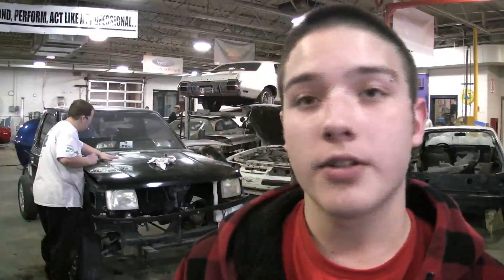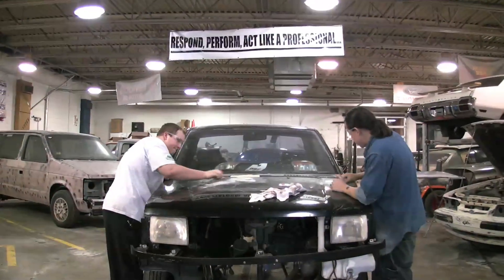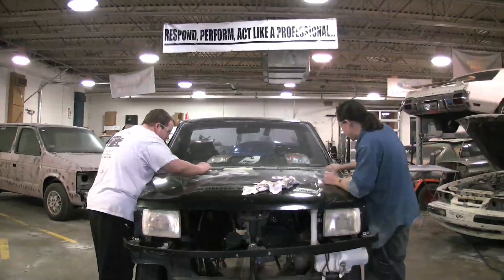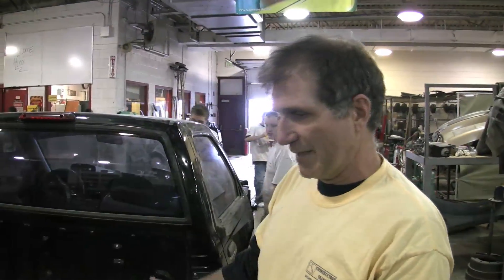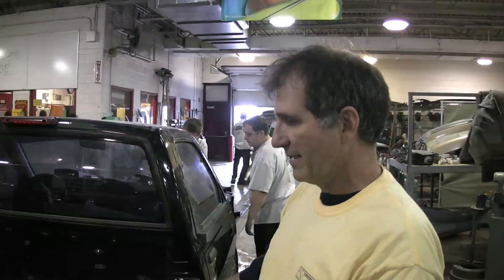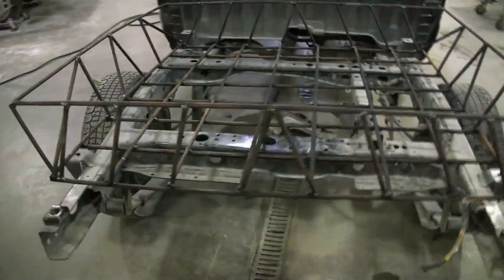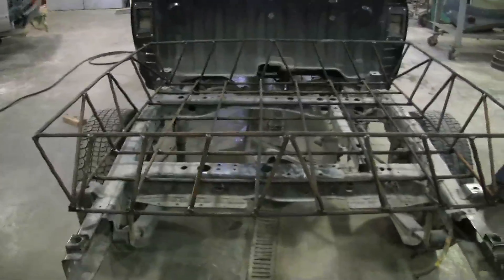Gas to Electric Vehicle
Students from the Career and Technical Education Center at BVSD's Arapahoe Campus are making an electric vehicle from a gasoline-powered vehicle. Video by Cliff Grassmick